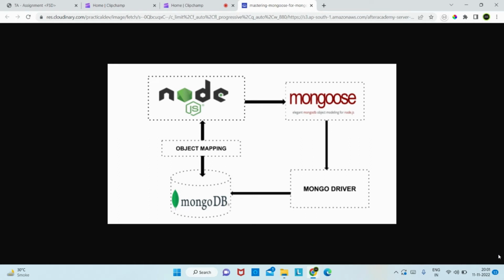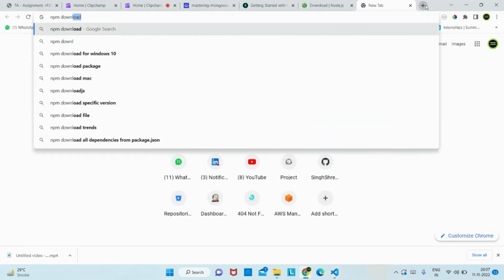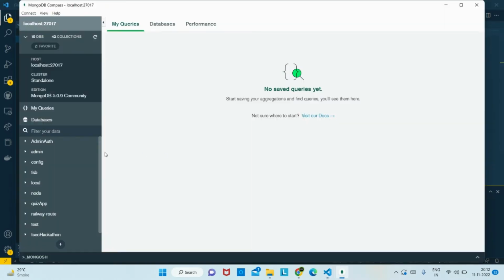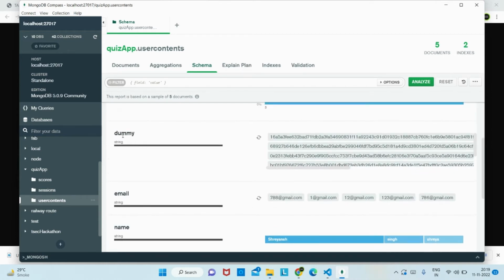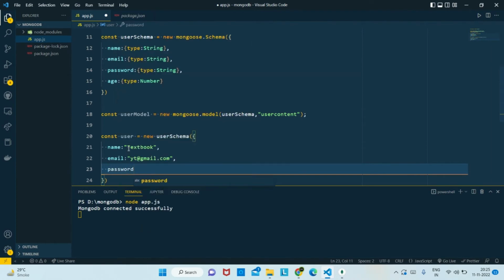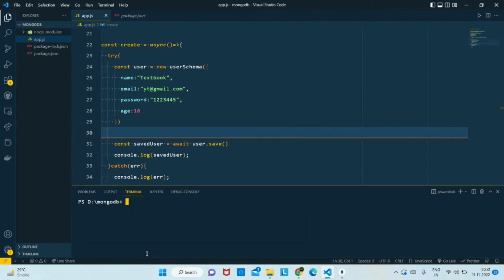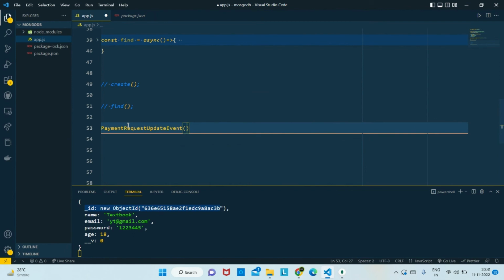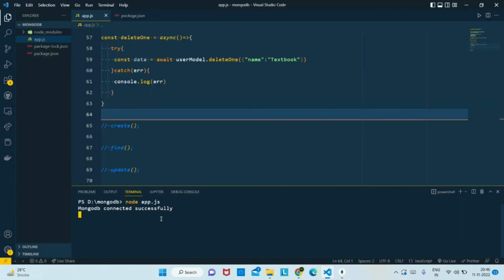Integrating Nodejs to mongodb using mongoose and perform CRUD.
In this video we are going to learn about the mongoose library and how to use mongoose to connect nodejs and mongodb. Also we will see data flow by performing basic CRUD operations.